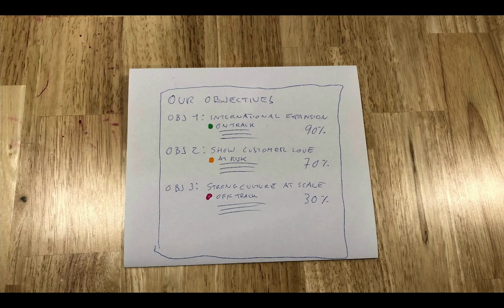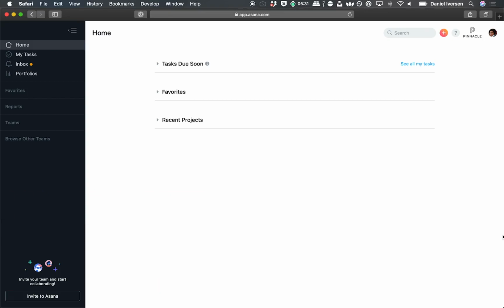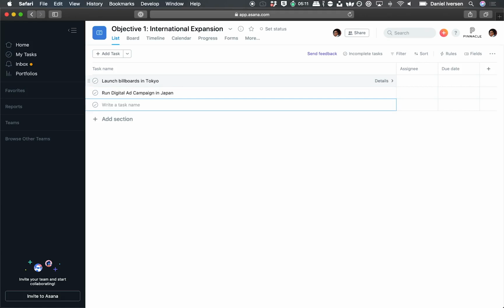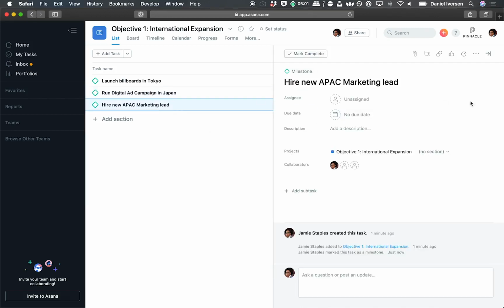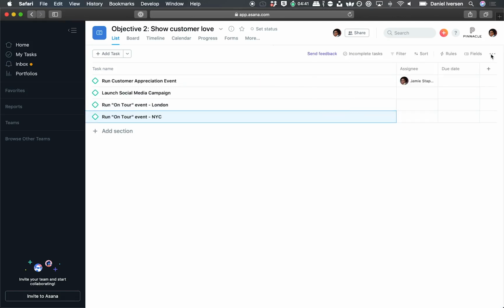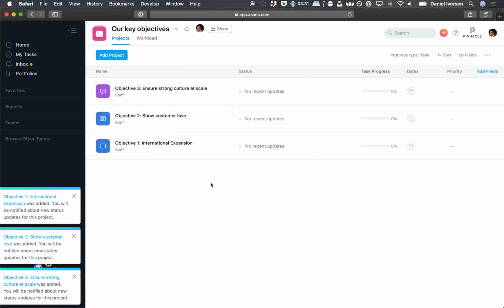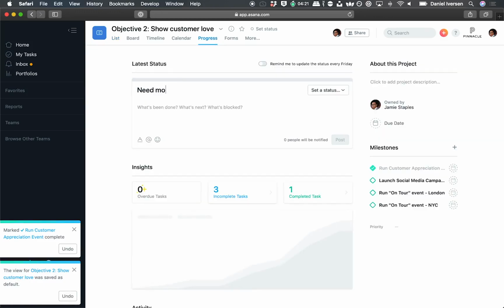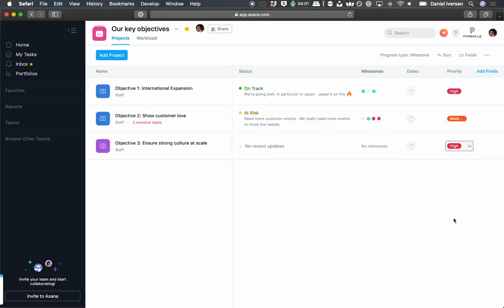Managing your Strategy and Planning with Asana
A quick guide on how to manage your team's or company's strategy, plans or objectives / OKRs using Asana.

This is based on specific customer requests and requirements.